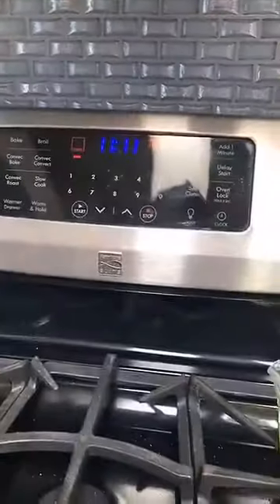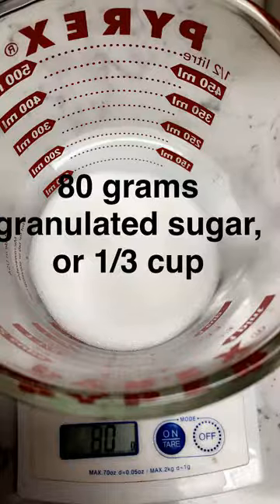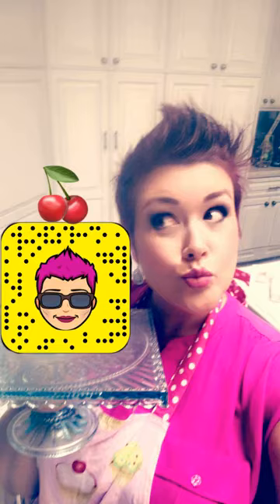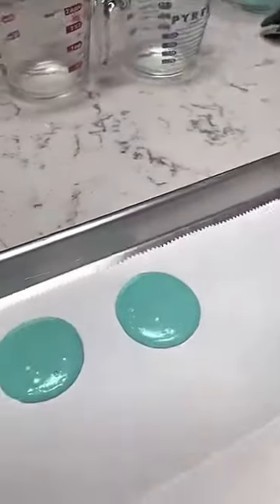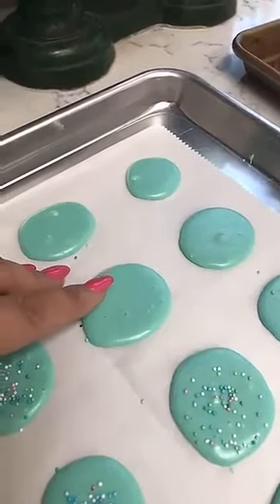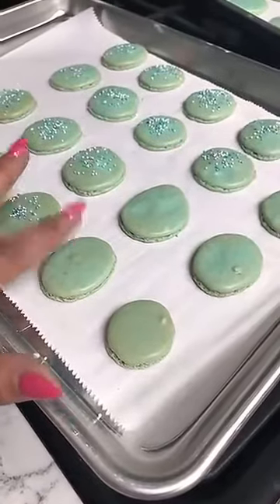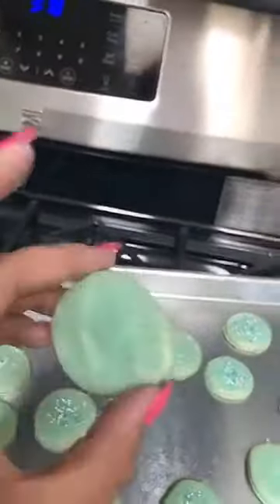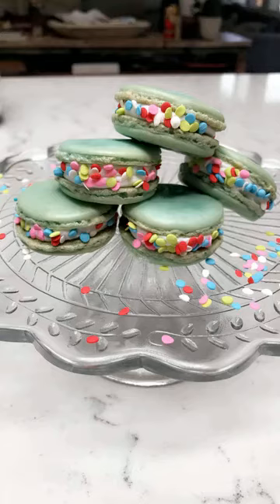Let's Make Macarons and Have a Cocktail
Making French macarons is easy and fun with Christie Troxell of Ritzy Parties. Thanks for the video from SnapChat, Create Club!